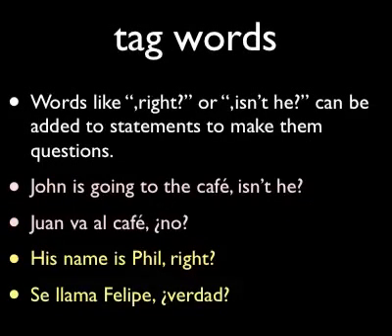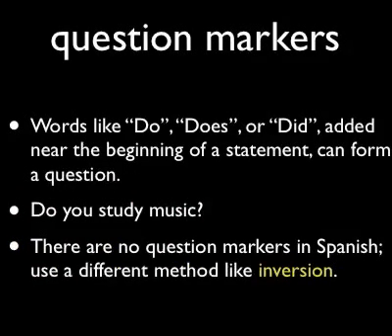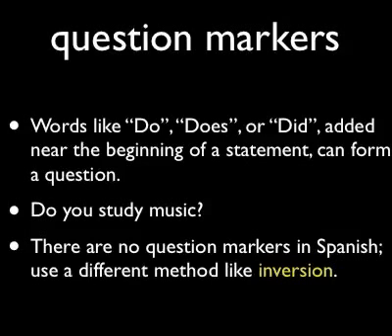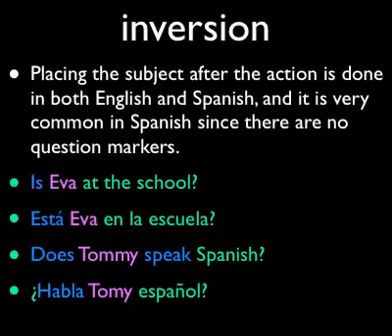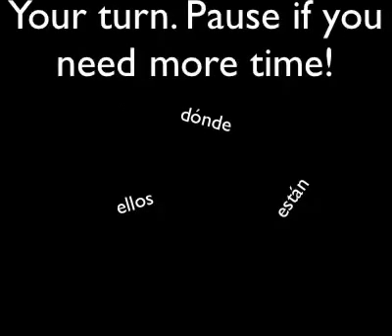Forming Questions in Spanish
Explanation of voice intonation, tag words, and inversion in Spanish, and how Spanish deals with the English question markers like Do, Does, etc.